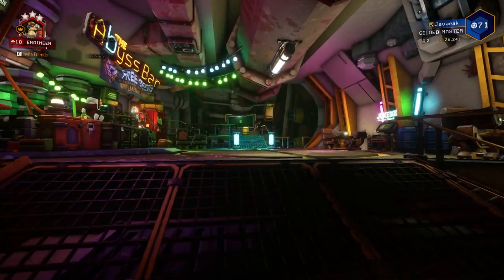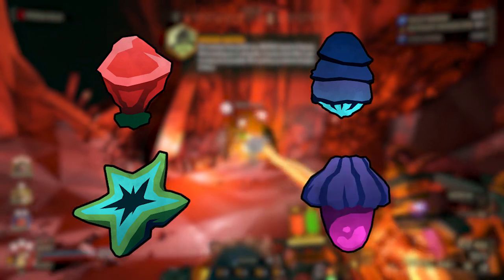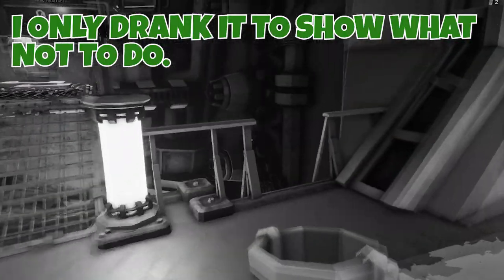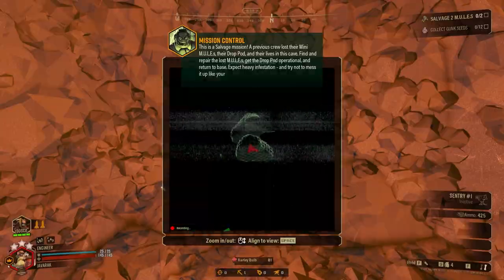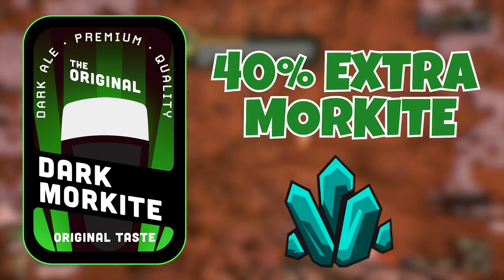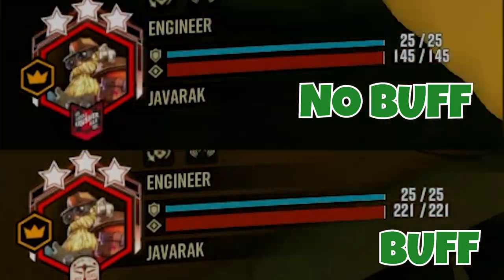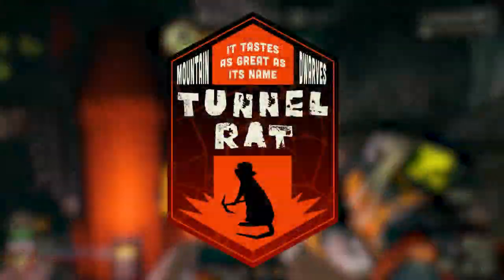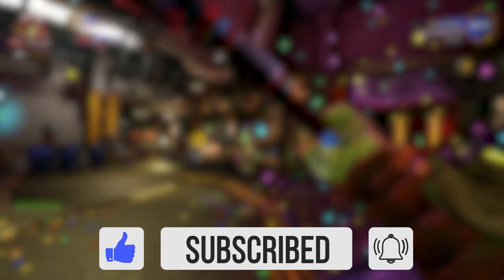Understanding The Abyss Bar | Deep Rock Galactic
Today we are gonna go through the abyss bar and talk about all the benefits and buffs that it can provide for you.

CHAPTERS

Intro: 00:19
Abyss Bar Overview: 00:51
Default Drinks: 02:08
Fun Drinks: 02:41
Special Drinks: 03:40
Outro: 07:58

ABOUT

ATTRIBUTION

SONG